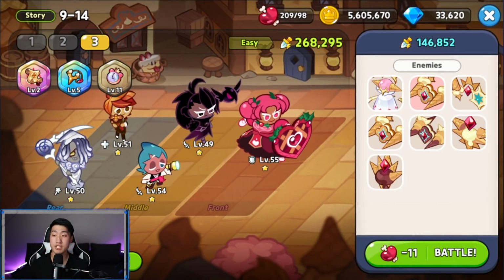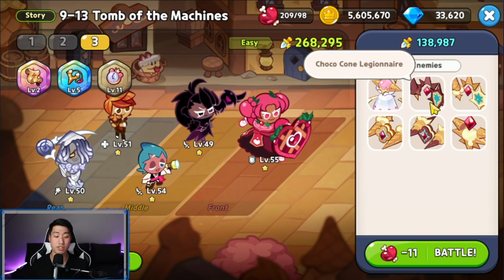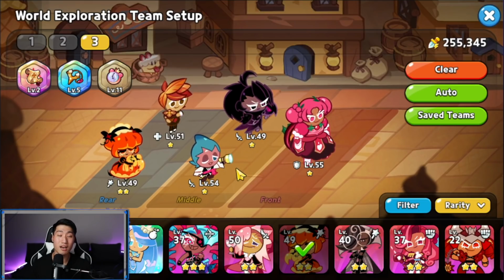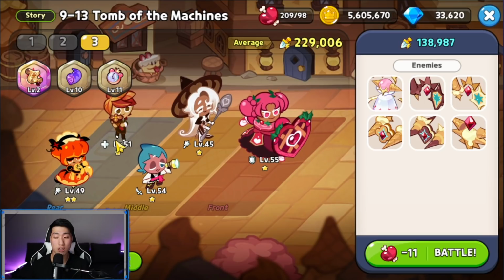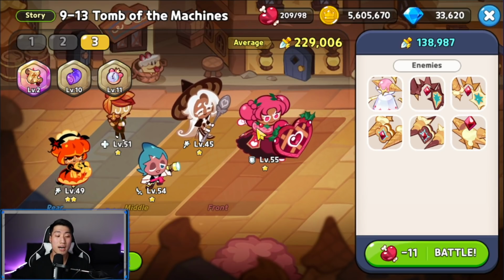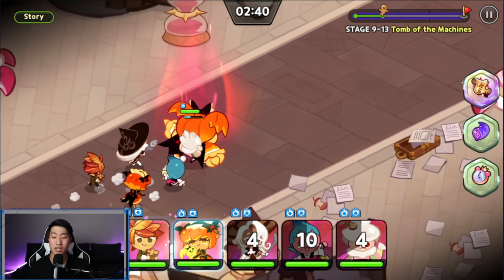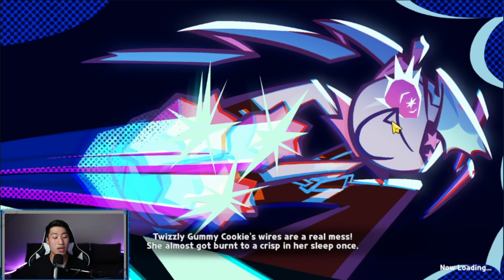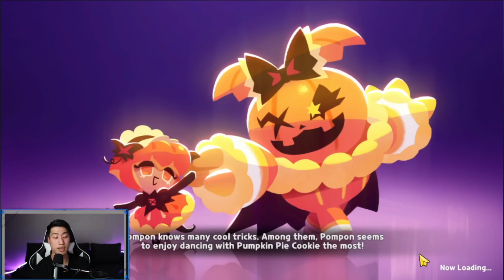How to Beat 9-13 and 9-21 in Cookie Run Kingdom! (Tips & Guides) | How to Beat Series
Hey guys! I am going to be starting a new kind of a series videos where I just go over how to clear certain stages in this game using only epics cookies (if it is possible) in order to help you guys progress throughout the story in Cookie Run Kingdom. Hope you guys find the video helpful and look through the playlist to see if I made any videos for the stage you are struggling with! If not just drop it down in the comments, and I will try to get it done for you!